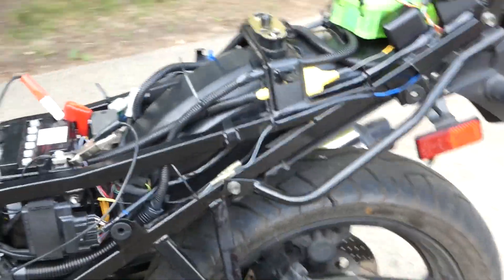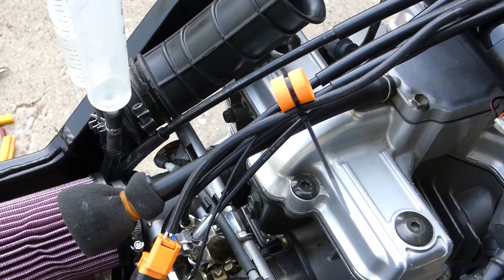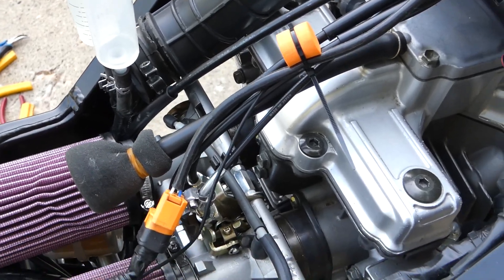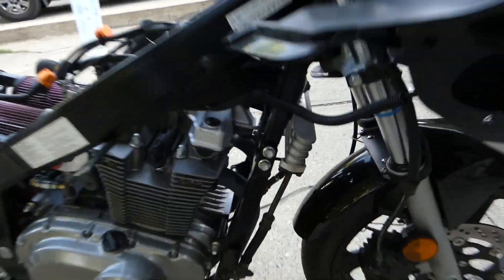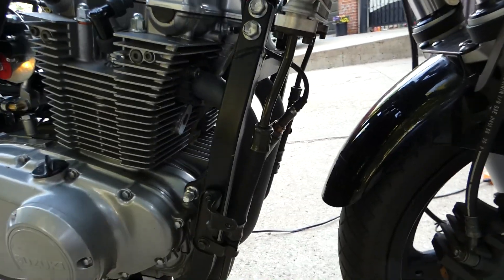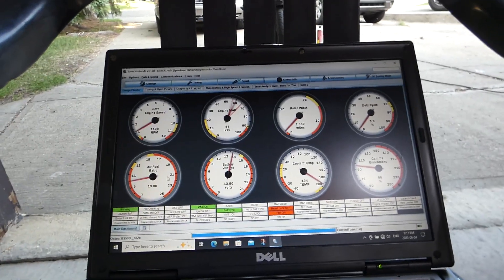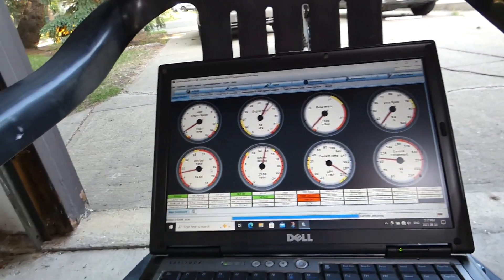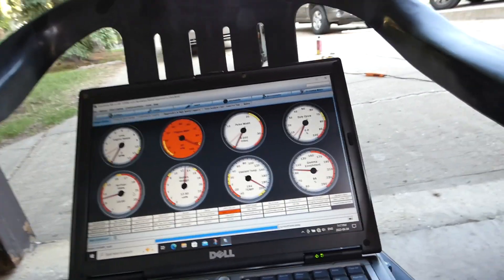GS500F EFI FIRST START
Just a quick video to capture the 1st start and idle of my Suzuki GS500F EFI conversion project. The ECU is a Speeduino NO2C kit from WTMtronics. The 37mm throttle bodies are from a 2001 GSXR 600 reconfigured for a twin engine.